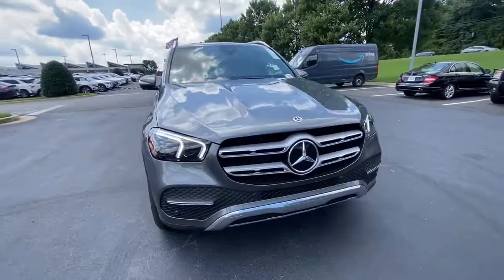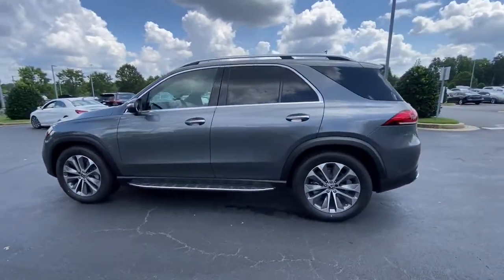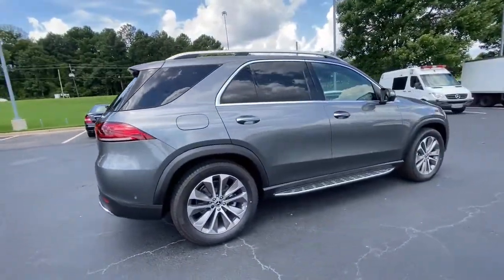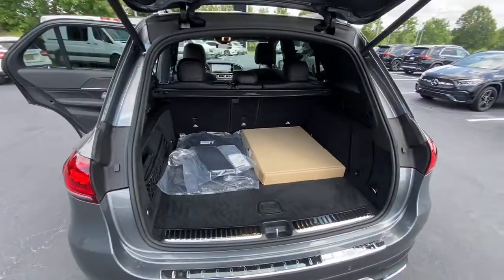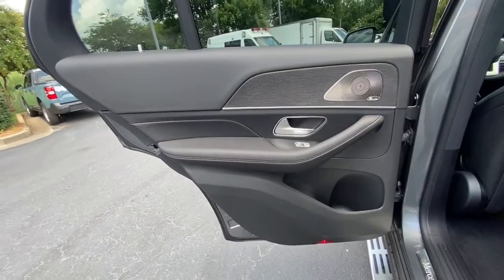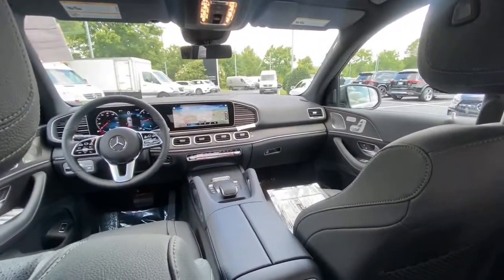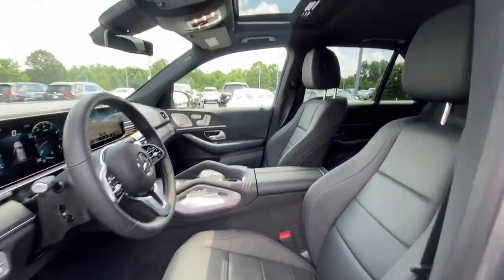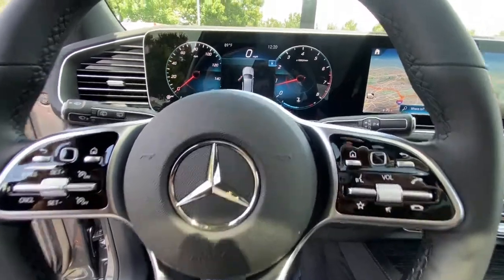2022 Mercedes-Benz GLE Duluth, Lawrenceville, Cumming, Johns Creek, Atlanta, GA M14008T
Selenite Gray Metallic New 2022 Mercedes-Benz GLE available in Duluth, Georgia at  Atlanta Classic Cars. Servicing the Lawrenceville, Cumming, Johns Creek, Atlanta, GA area.
2022 Mercedes-Benz GLE GLE 350 - Stock#: M14008T - VIN#: 4JGFB4KB4NA781080